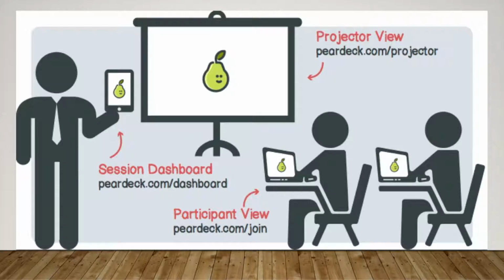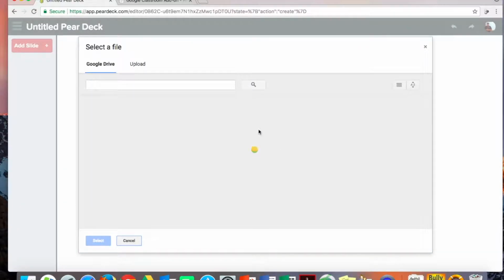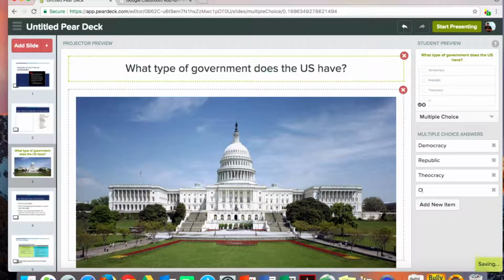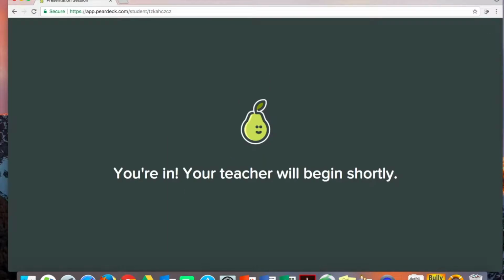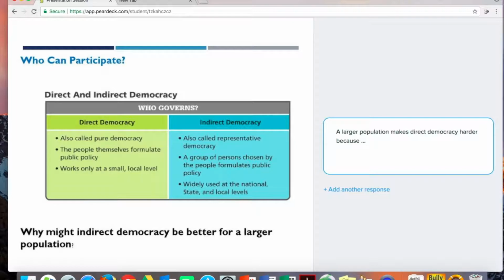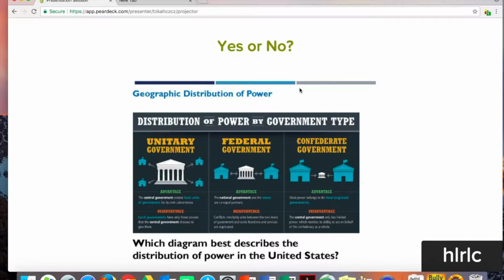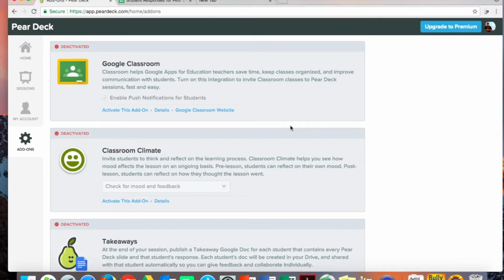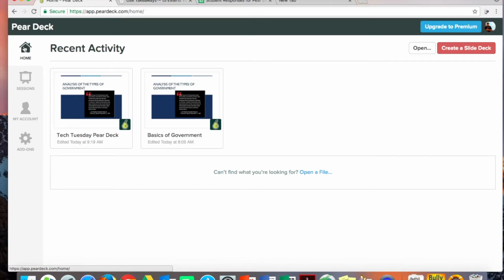Tech Tuesday Pear Deck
Using this platform for presentations in classrooms teachers can use existing presentations to create interactive lessons and collect formative assessment data from students as they learn.